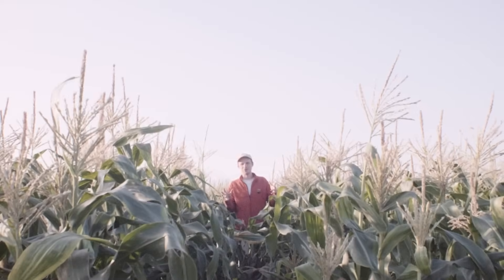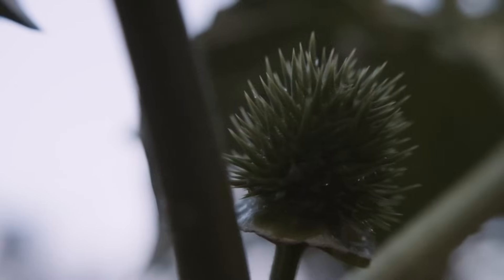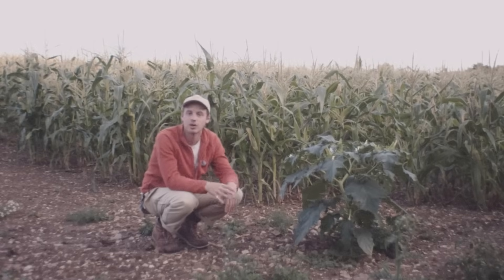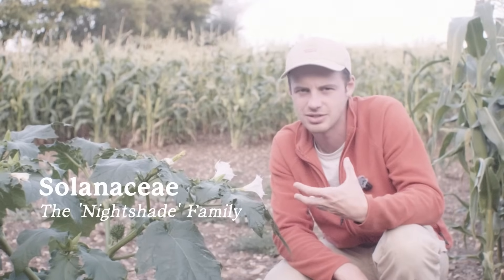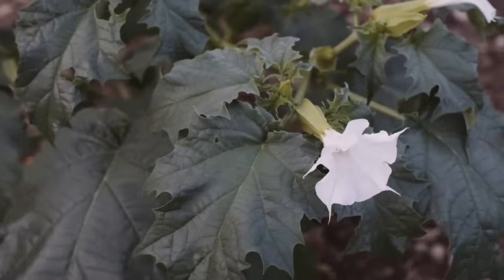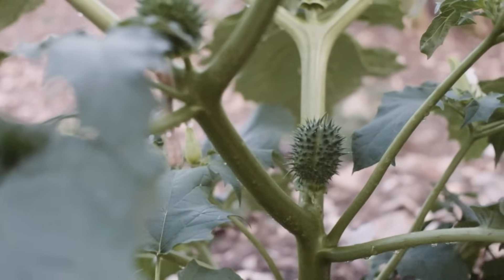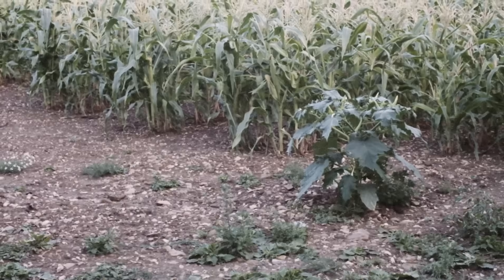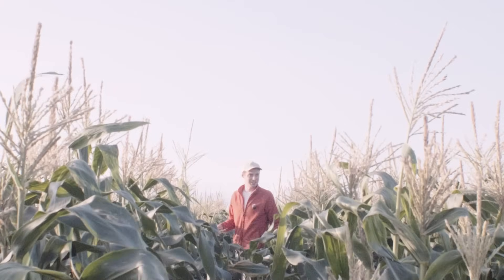Thornapple in the UK: Identifying Datura stramonium 💀 (Deadly Poisonous Plant Warning)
Thornapple (Datura stramonium) is one of the UK’s most dangerous and beautiful invasive species. In this video I'll show you how to identify this deadly poisonous member of the nightshade family.